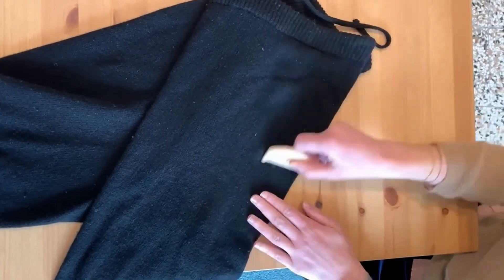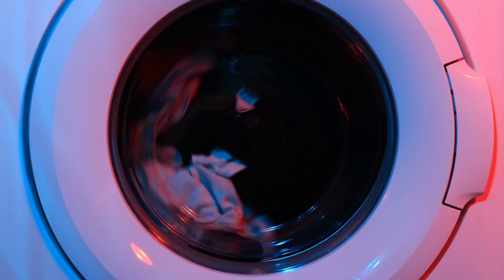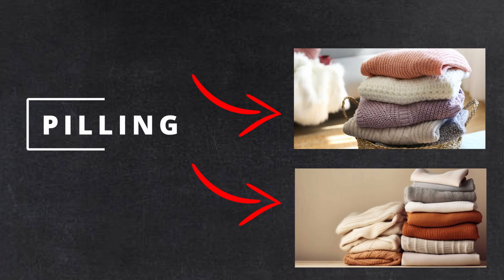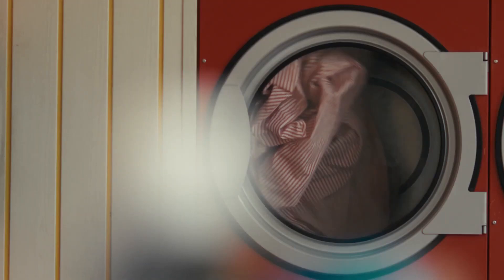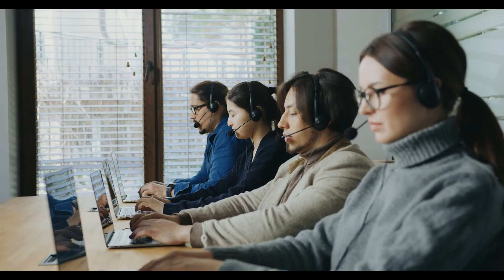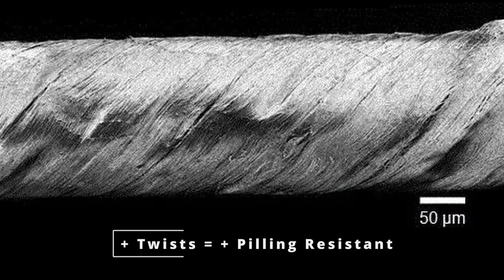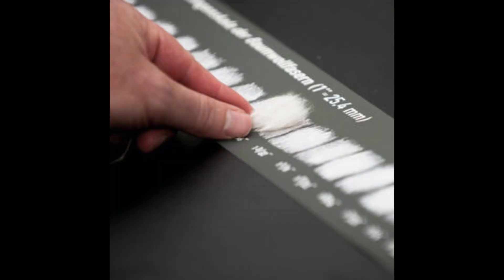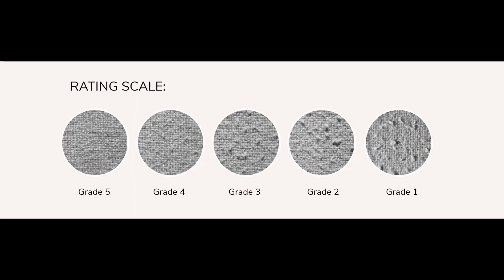PILLING - What is it and How to PREVENT it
Do you hate spending hours removing those little tiny hairy balls that pop out of the garment every now and then?
And most importantly: why do they come out and how can we prevent this phenomenon?
In this video I will have a deep dive regarding pilling and what textile technicians can do to prevent it.